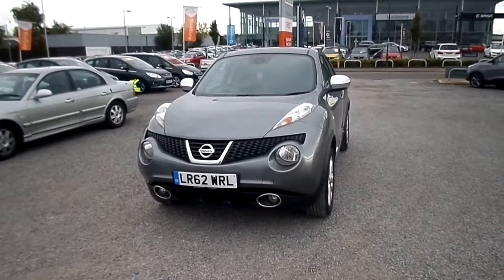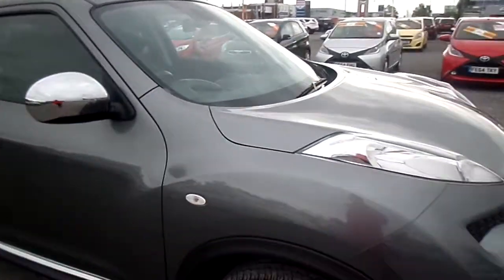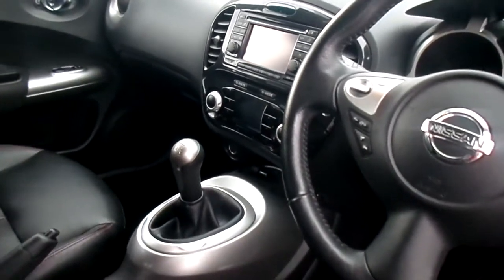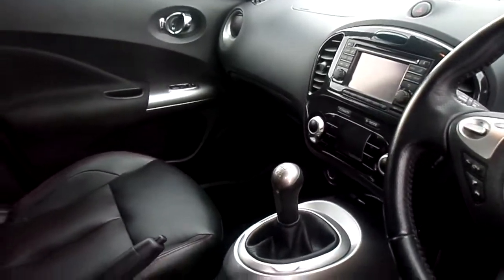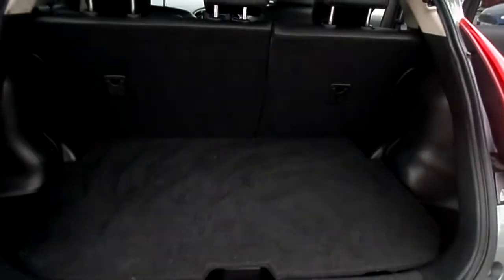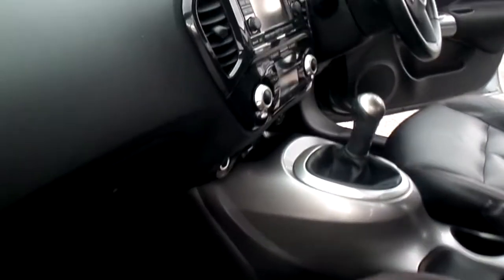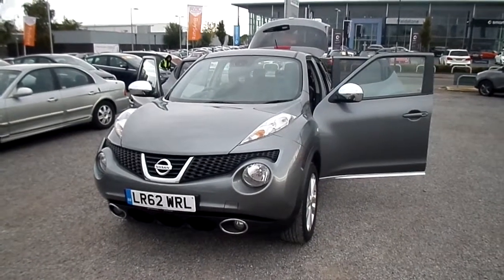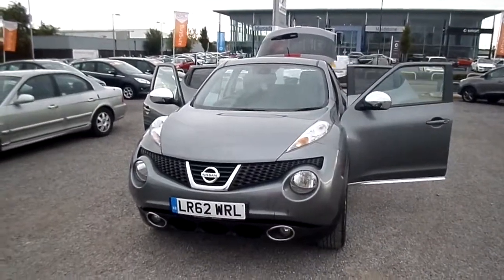NISSAN JUKE TEKNA 1.6 MANUAL PETROL ALLOYS AC CD SATNAV BLUETOOTH METALLIC GREY FG BARNES LR62WRL